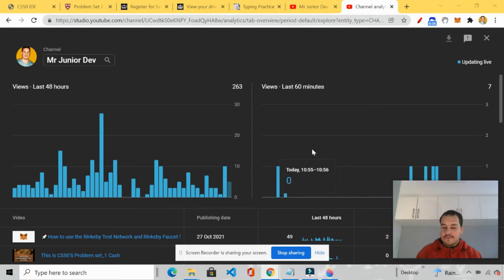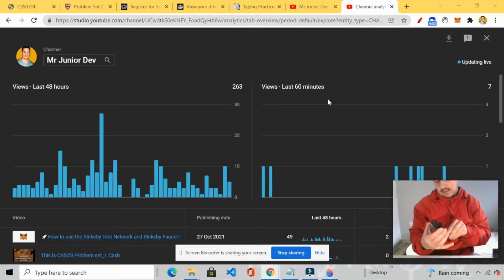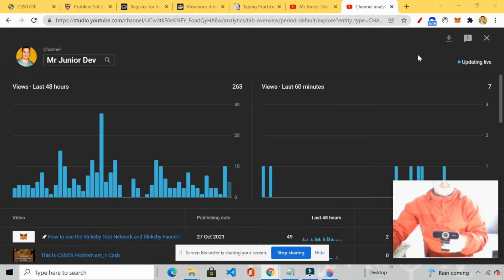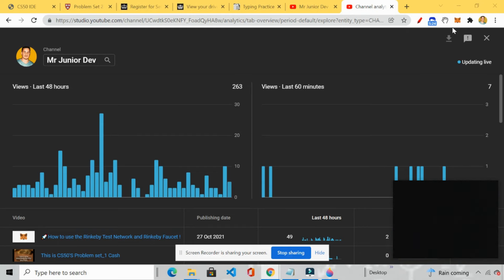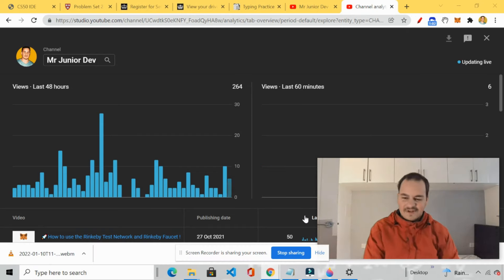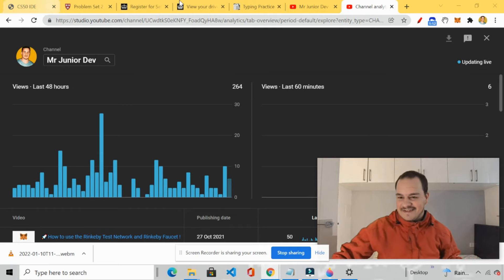Anker PowerConf C300 Webcam Review